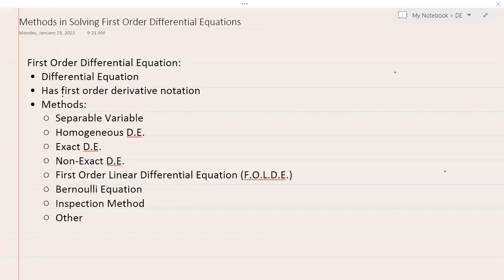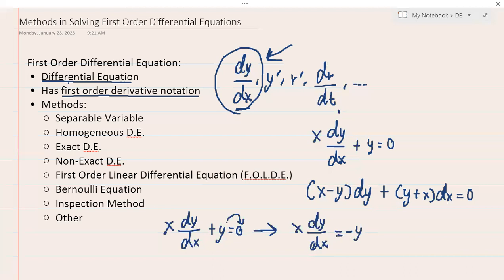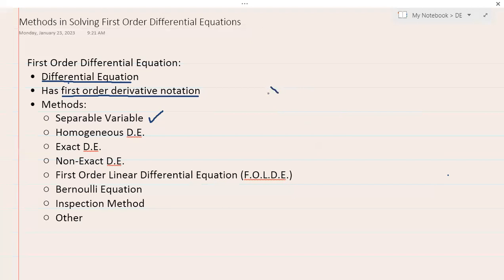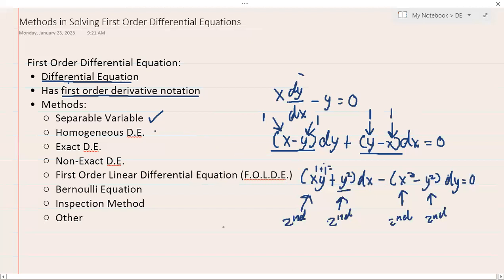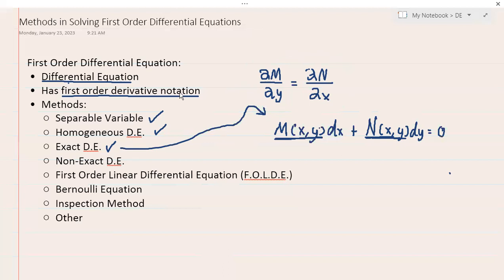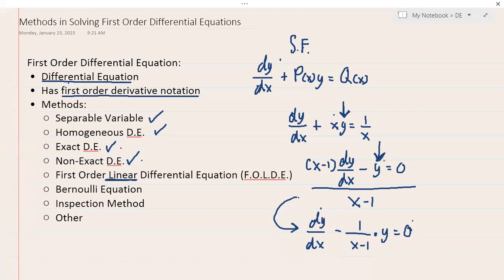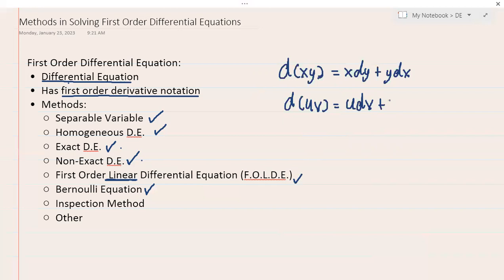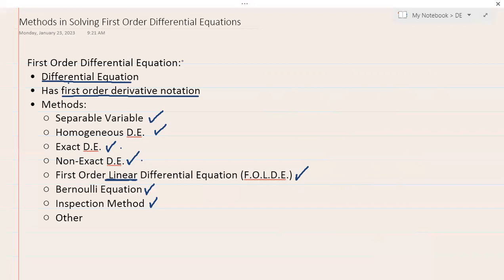Differential Equation: Introduction to Solving First Order Differential Equation (TAGLISH)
This is the introduction of the methods used in solving a given first order differential equation.